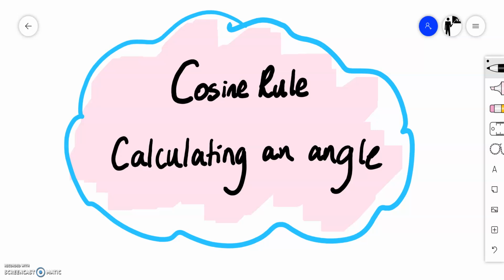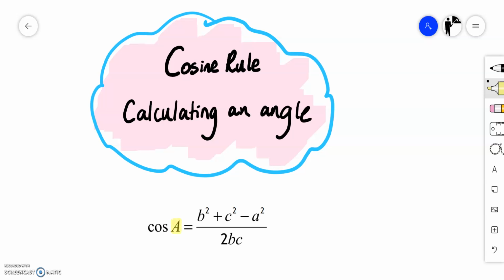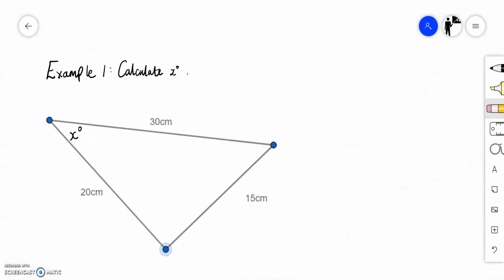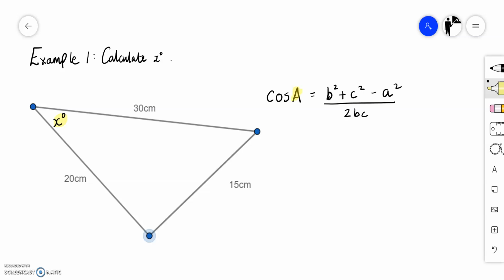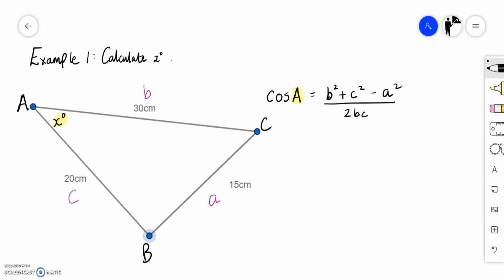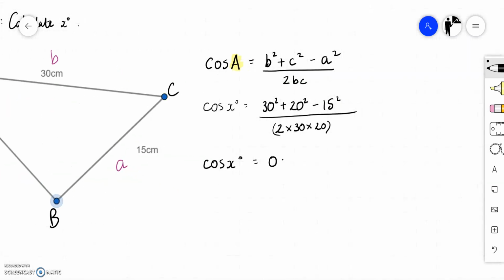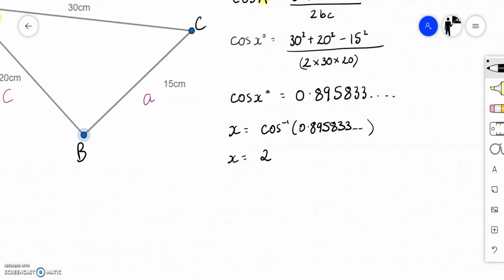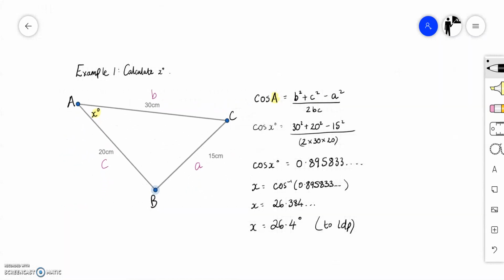Cosine Rule-Calculating an angle